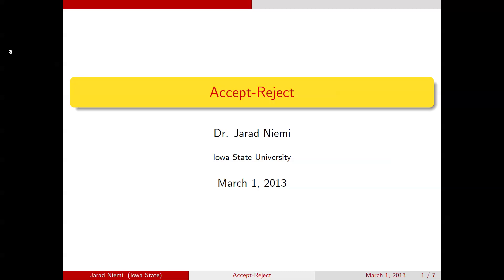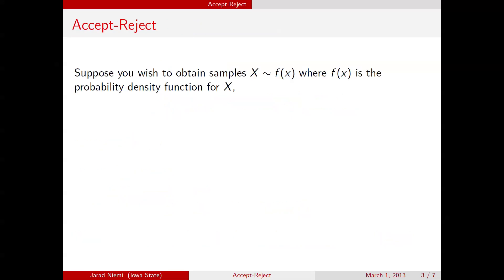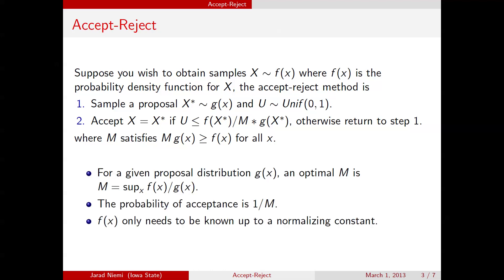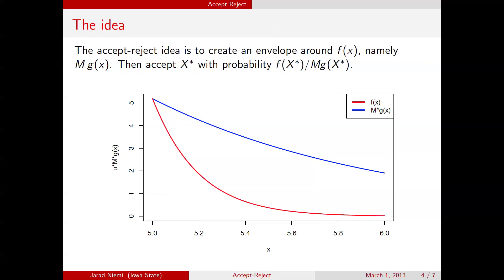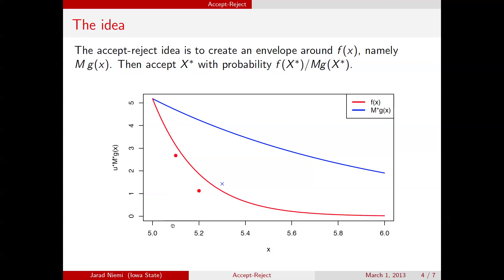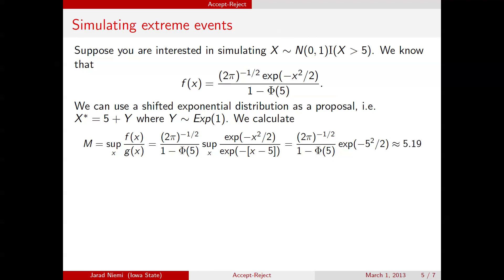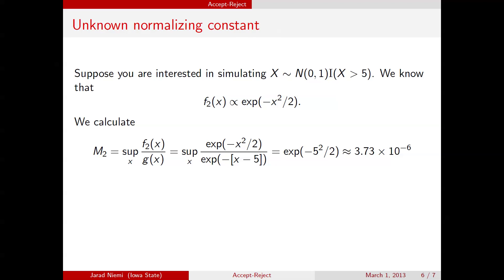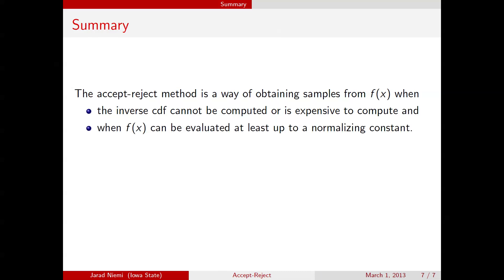Accept-Reject method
A minilecture on the accept-reject method for generating random numbers. This method requires you to be able to evaluate the density of the target distribution up to a normalizing constant and to be able to bound the ratio of the target density to the proposal density.